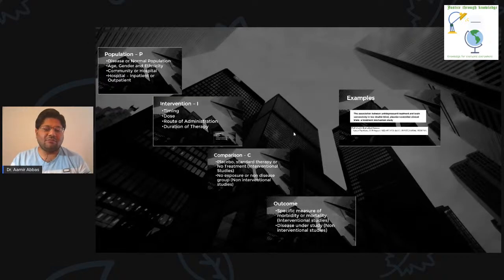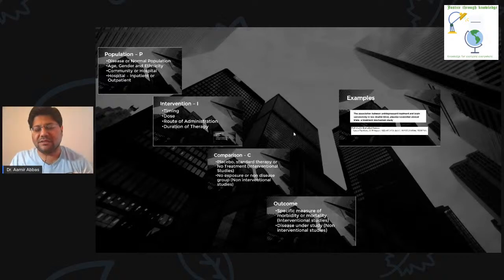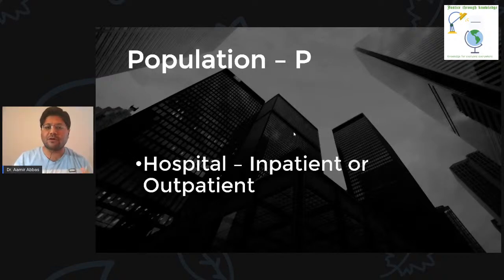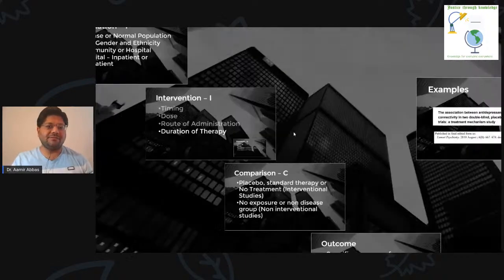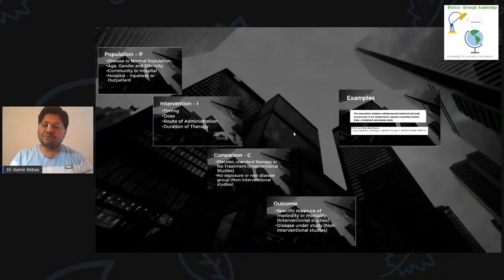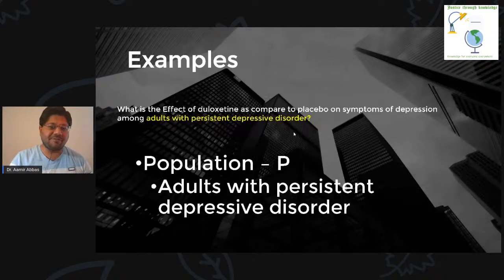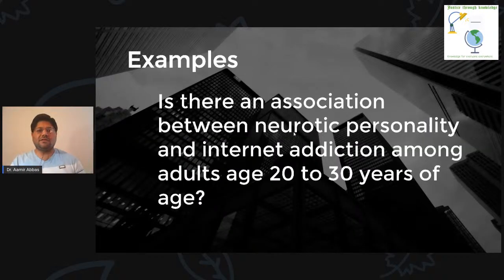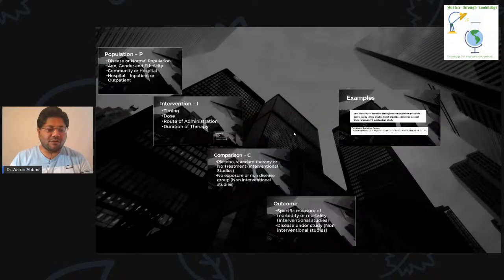Research Question | PICO Criteria | [ Dr. Aamir Abbas]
PICO Criteria is used to convert a medical problem into research question. PICO is an acronym where P stands for Population, I stands for Intervention, C stands for Comparison group and O stands for Outcome.